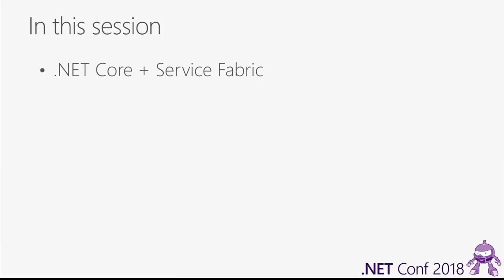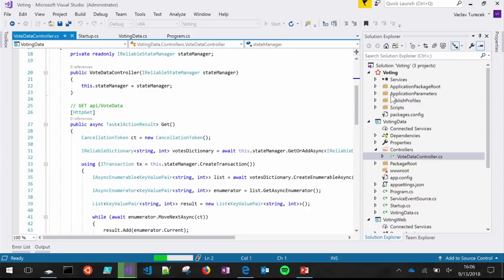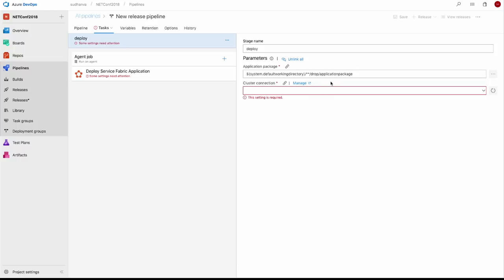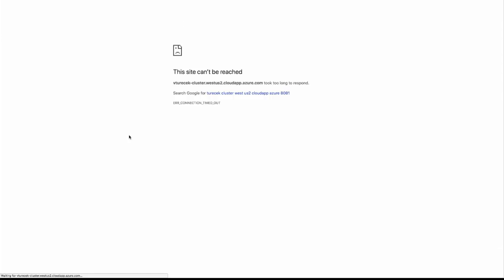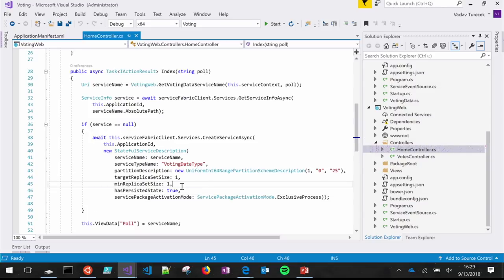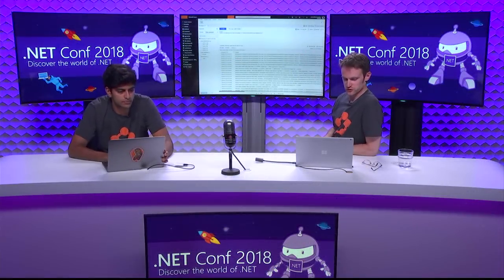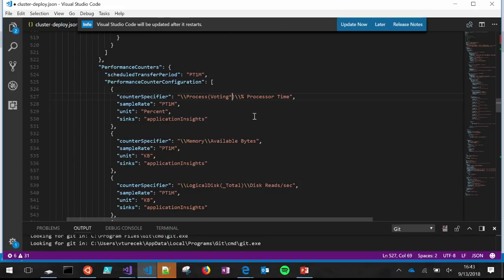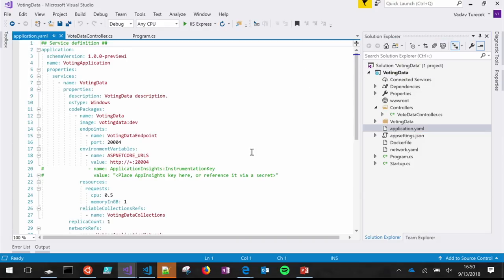S208 - Microservices with .NET on Service Fabric - Sudhanva Huruli, Vaclav Turecek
Learn how to build and deploy resilient containers and microservices at scale with .NET Core and Framework on Azure Service Fabric. We will walk you through development tools (VS, VS Code) & debugging, CICD integration, diagnostics & monitoring in production. We'll also share tips and techniques for creating and managing your microservices on Azure Service Fabric.